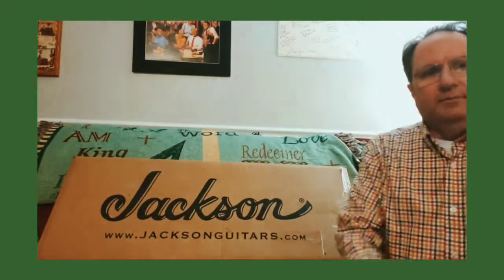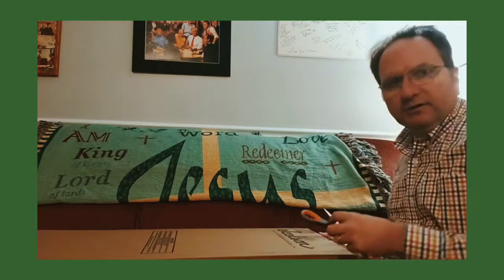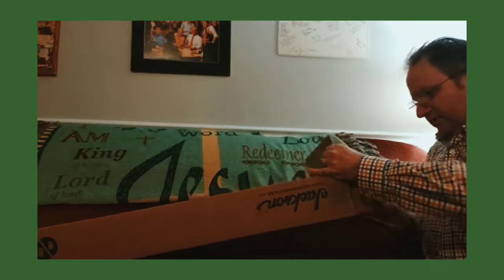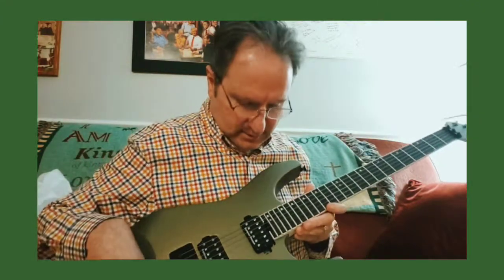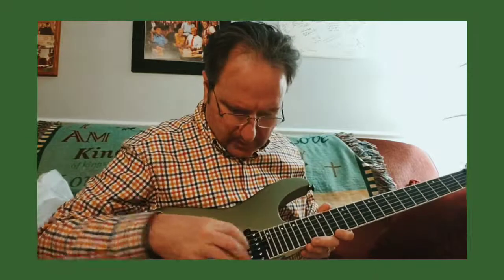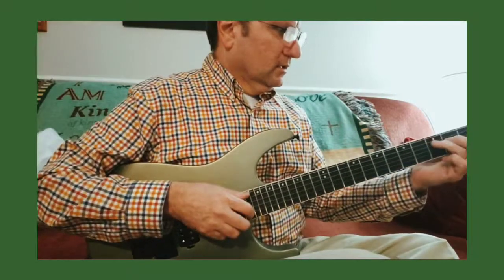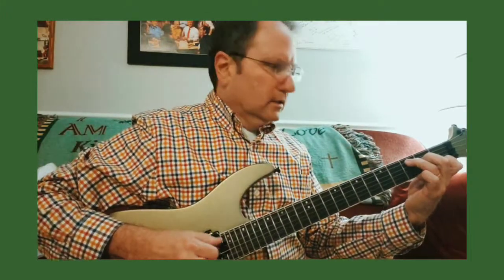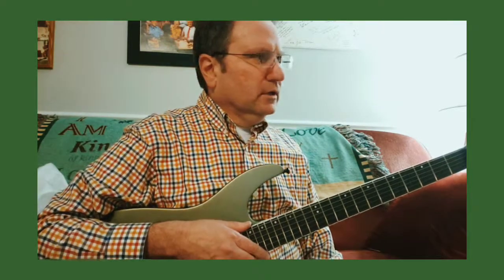Jackson Dinky Pro DK2 Satin Desert Sage - Unboxing !